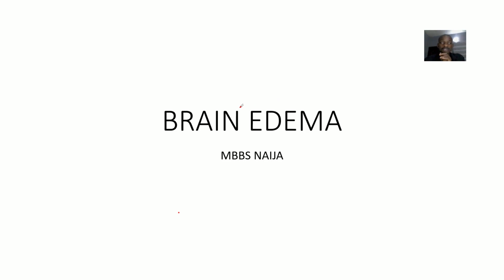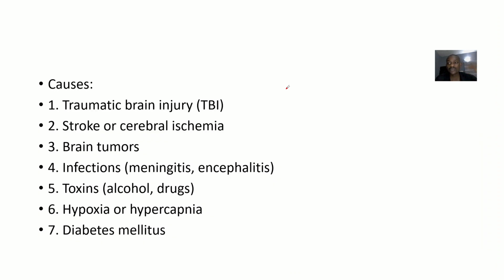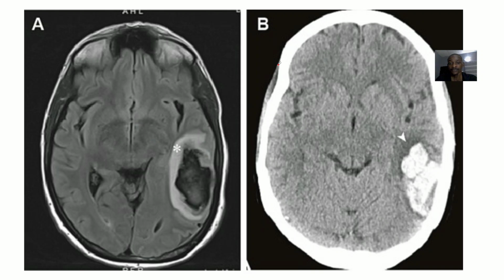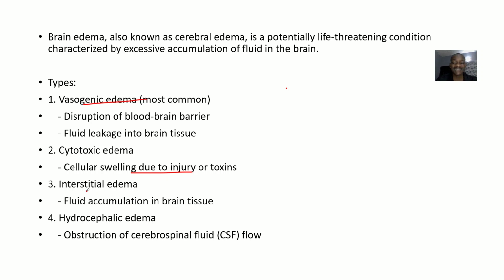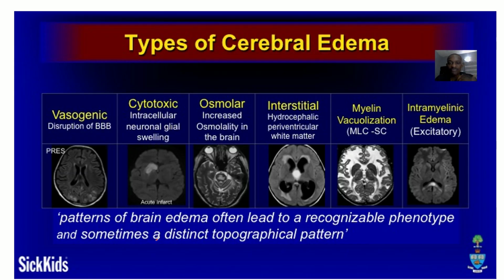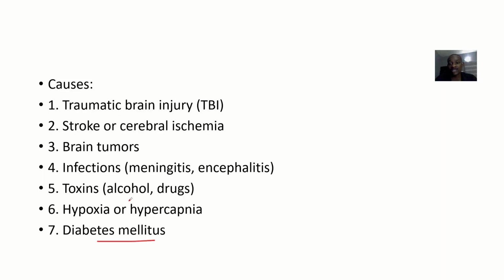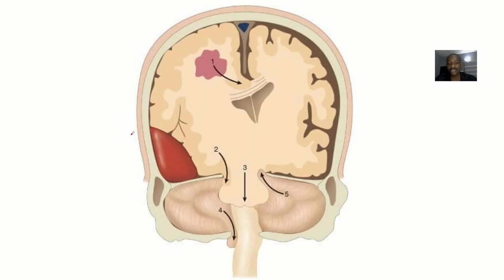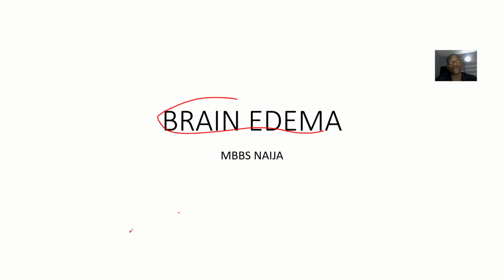Brain Edema or Cerebral Edema ; Definition, Causes, Symptoms, Diagnosis, Treatment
Brain Edema

*Definition*

Brain edema, also known as cerebral edema, is a condition characterized by the accumulation of excess fluid within the brain, leading to increased intracranial pressure (ICP) and potentially life-threatening complications.

*Types*

1. Vasogenic edema: fluid accumulation due to blood-brain barrier disruption
2. Cytotoxic edema: fluid accumulation due to cellular injury or death
3. Interstitial edema: fluid accumulation in brain tissue
4. Hydrocephalic edema: fluid accumulation due to obstructed cerebrospinal fluid (CSF) flow

*Causes*

1. Traumatic brain injury (TBI)
2. Stroke or cerebral ischemia
3. Brain tumors
4. Infections (e.g., meningitis, encephalitis)
5. Hypoxia or hypercapnia
6. Toxins or poisons
7. Liver or kidney failure
8. High-altitude sickness
9. Malignant hypertension

*Symptoms*

1. Headache
2. Confusion or altered mental status
3. Nausea and vomiting
4. Seizures
5. Papilledema (swelling of optic disc)
6. Focal neurological deficits (e.g., weakness, numbness)
7. Decreased consciousness
8. Respiratory distress

*Diagnosis*

1. Computed Tomography (CT) scan
2. Magnetic Resonance Imaging (MRI)
3. Transcranial Doppler ultrasound
4. Lumbar puncture (LP)
5. Electroencephalogram (EEG)
6. Blood tests (e.g., electrolytes, liver function)

*Treatment*

1. Supportive care:
    - Oxygen therapy
    - Fluid management
    - Pain management
    - Seizure control
2. Medical management:
    - Corticosteroids
    - Osmotic agents (e.g., mannitol)
    - Diuretics
    - Hypertonic saline
3. Surgical management:
    - Craniotomy
    - CSF diversion procedures (e.g., shunting)
    - Decompressive craniectomy

*Complications*

1. Increased ICP
2. Herniation
3. Brainstem compression
4. Respiratory failure
5. Cardiac arrest
6. Permanent neurological damage